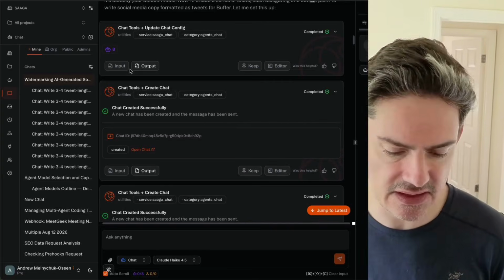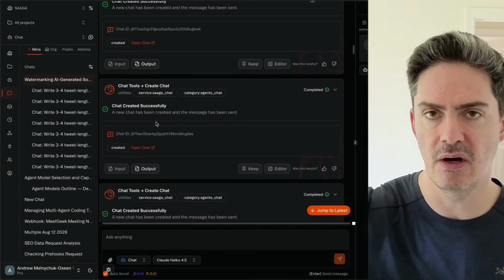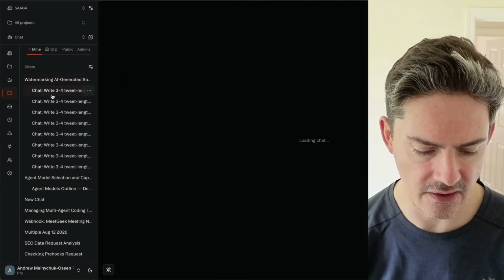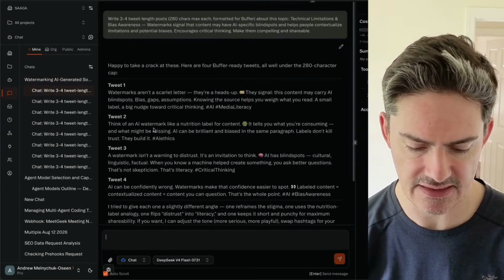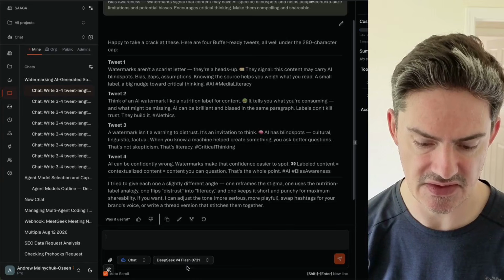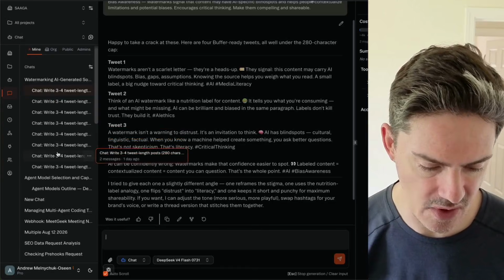Why Claude Watermarking Fails: The AI Arms Race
As a species we deserve the right to know who and what we are talking to. But Claude watermarking will not save us.

In this video I show you exactly why. I used Claude to write the outline, then swapped the model for the copy. Cost: about a 14th of a penny. No watermark. Easily slipped past.

What that creates is an arms race of watermark tools and watermark removal tools. And an arms race is a waste of energy. We are all losing.

Short term answer is restraint. Use AI as a decision and review tool, not as a spam cannon. 32 posts across 5 to 6 platforms is not content, it is noise. I will not do it.

Trust is the real commodity. So I use the models for the right job, I restyle anything to capture my own voice, and I disclose the process. Less is more. No AI avatars. Business is about connection.

Here is how the agents work under the hood and why I refuse to abuse them.

Key takeaways:
0:00 Intro and the stakes
1:30 Why everyone deserves to know who they talk to
3:00 The demo: Claude writes, model swap
5:30 Cost of bypassing the watermark
7:00 Why an arms race helps nobody
9:00 Restraint and using AI as a decision tool